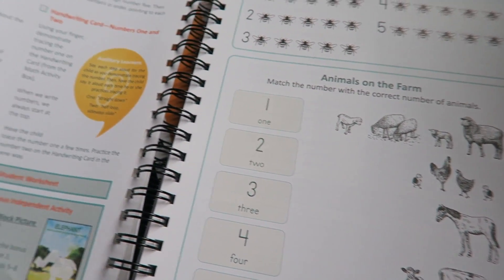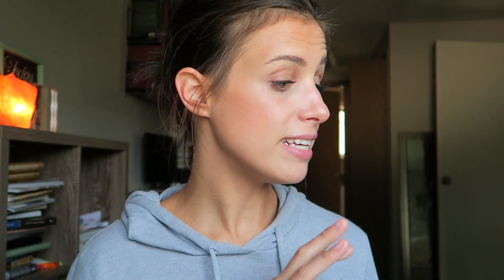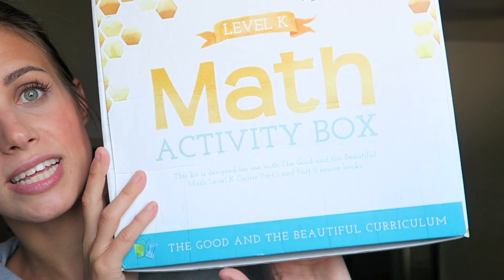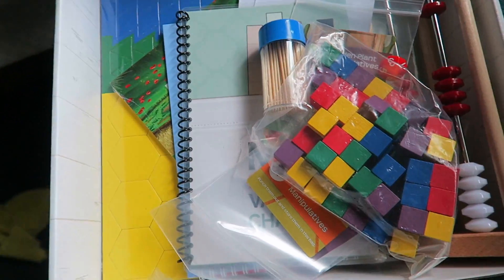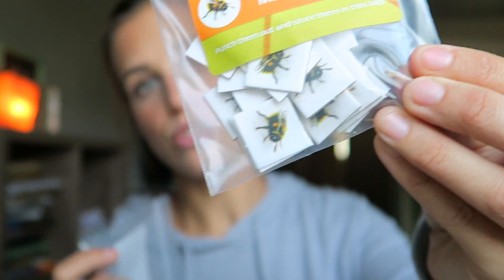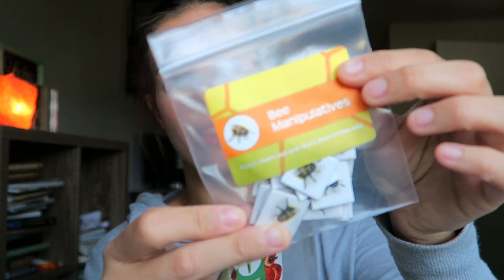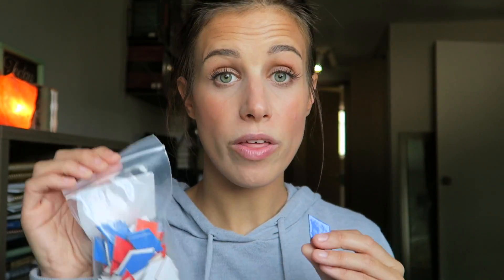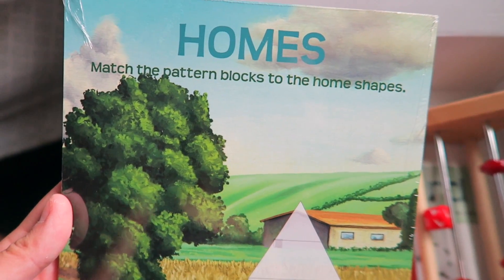KINDERGARTEN MATH HOMESCHOOL CURRICULUM | THE GOOD AND THE BEAUTIFUL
Today I am sharing with you, our kindergarten math curriculum for our homeschool this year! We are using The Good and The Beautiful kindergarten math kit and course books and it's a very low-prep curriculum. Be sure to check out my videos on TGATB's pre-k, primer k, and kindergarten language arts curriculum as well!